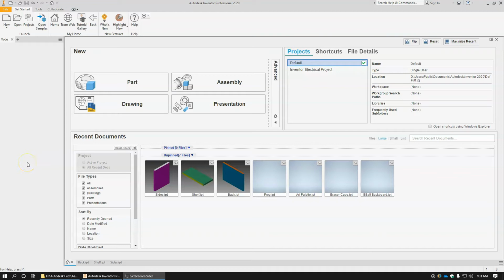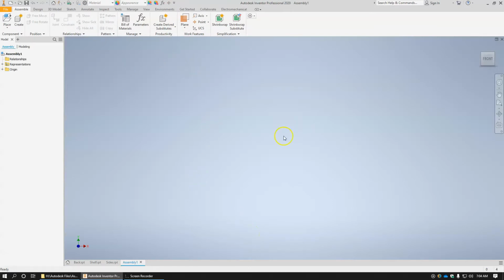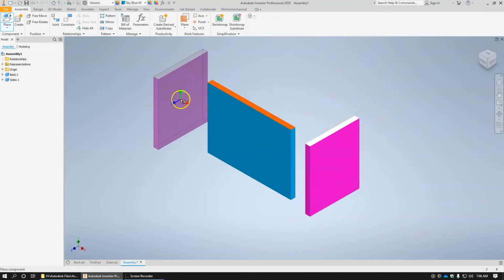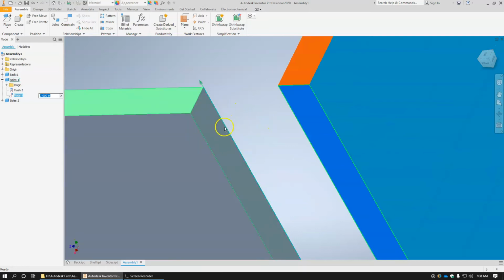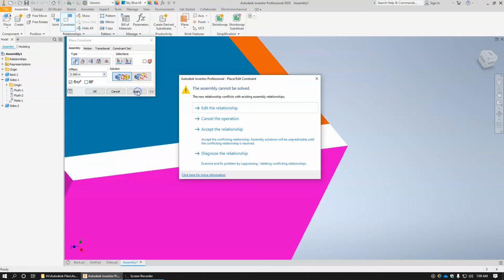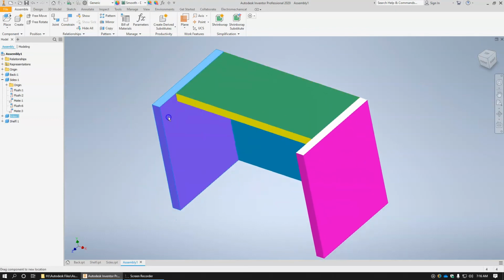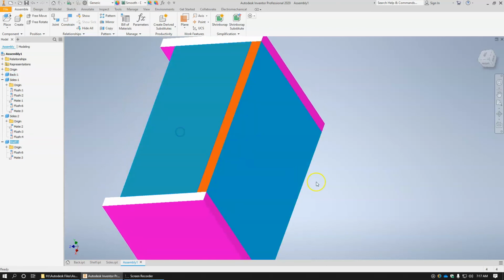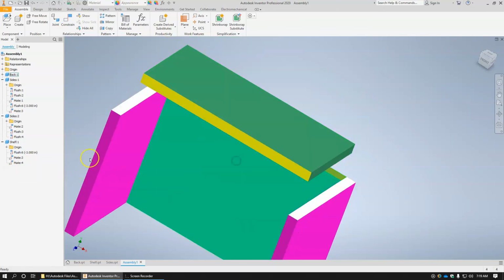3D Modeling: More Assembling Tips (Autodesk Inventor)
This lesson contains various tips related to assembling in Autodesk Inventor.